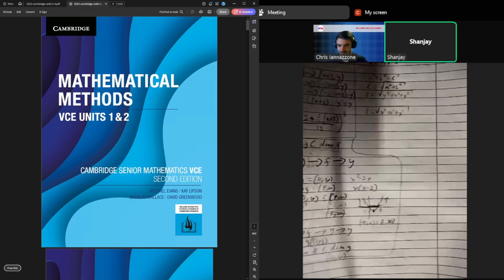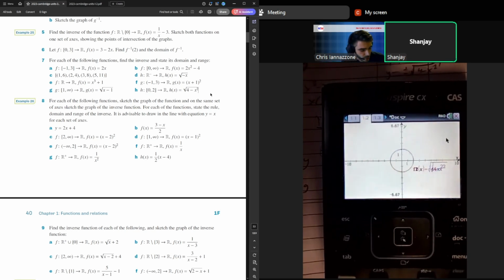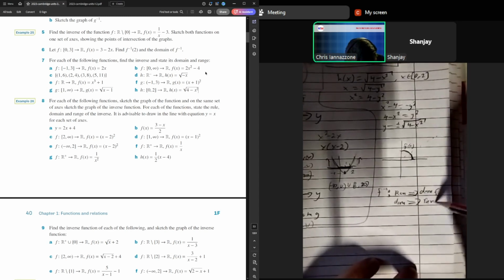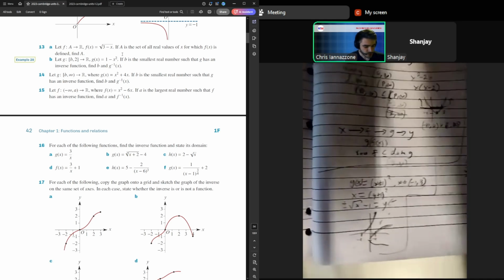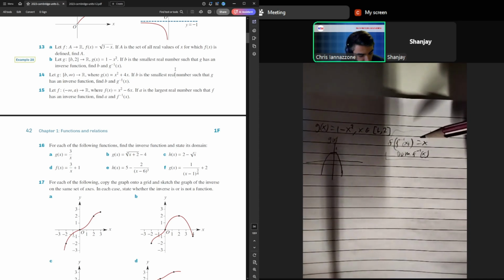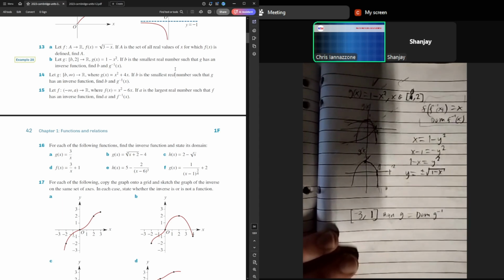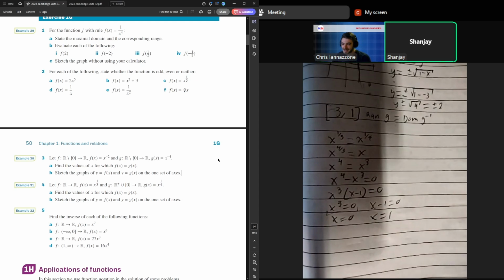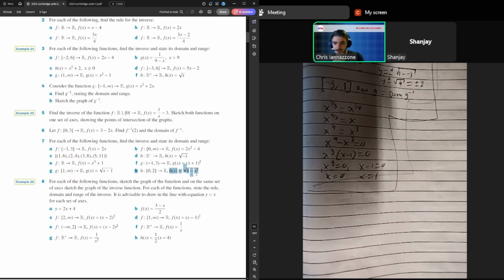Math Methods Q&A 8th March 2025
In this video I answer student questions from my community. In particular, we cover composite functions and inverse functions.